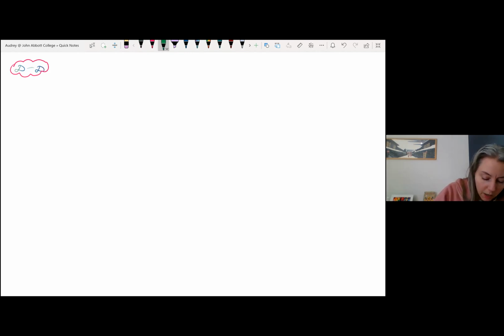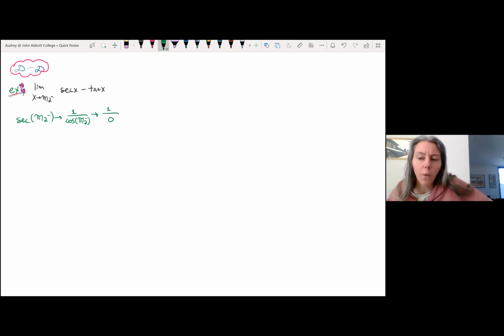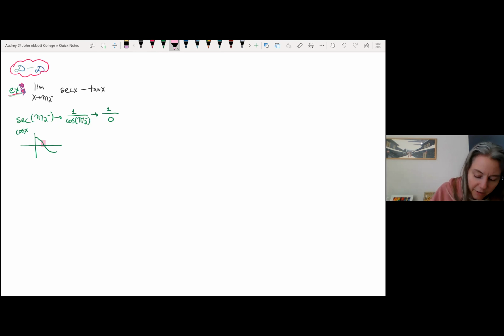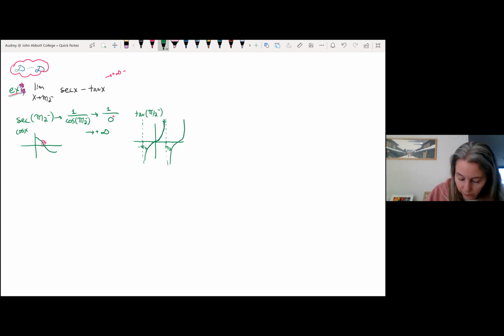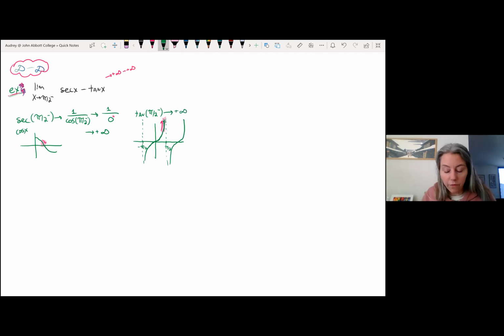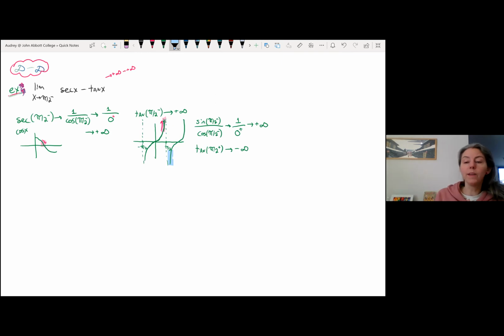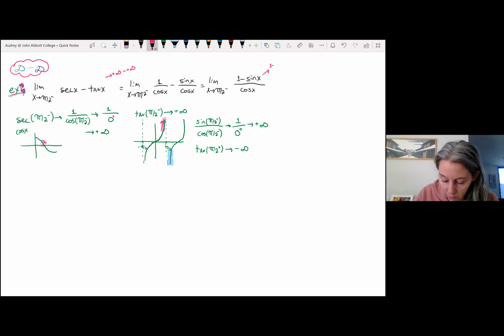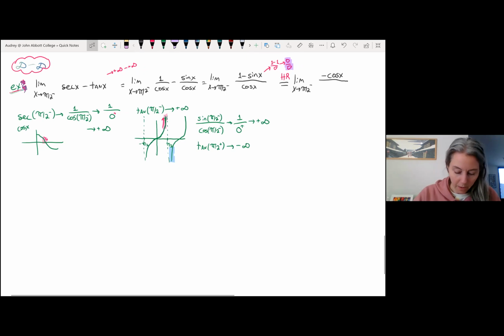L'Hopital's Rule Infinity-Infinity with Trig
lim_(x to pi/2^-) secx-tanx